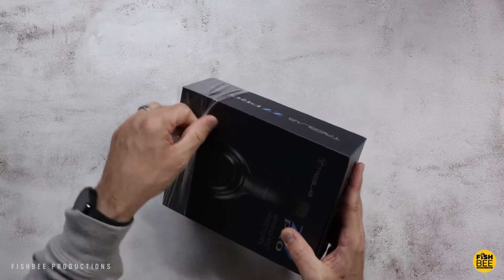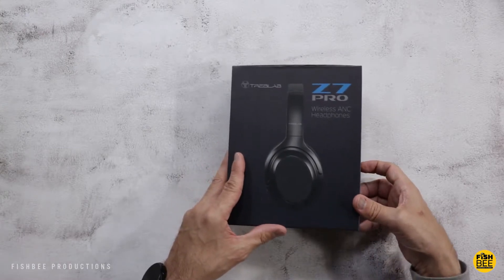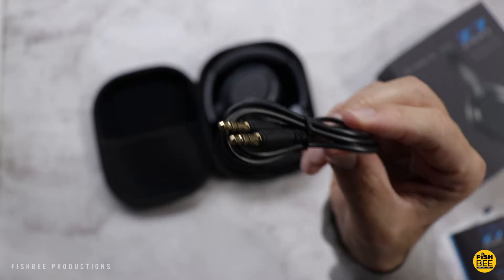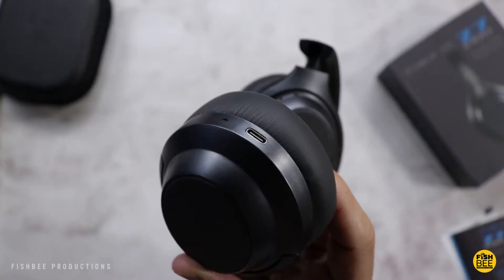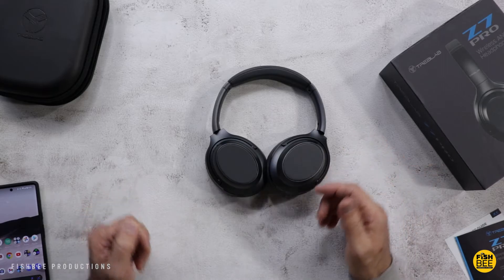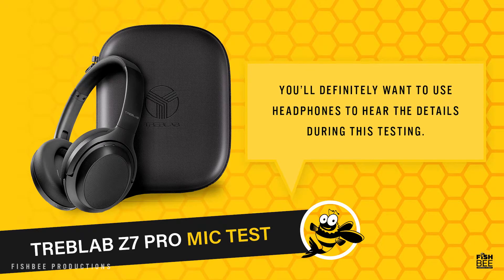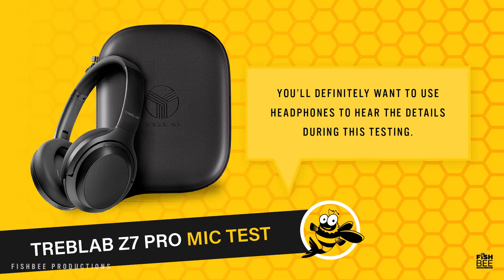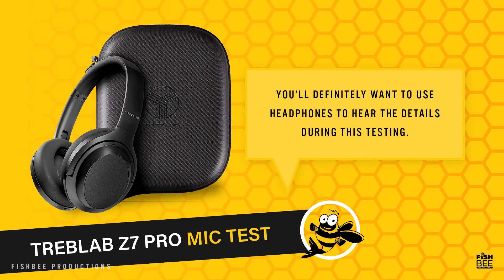TREBLAB Z7 Pro - Most Underrated ANC Headphones?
TREBLAB Z7 Pro on Amazon